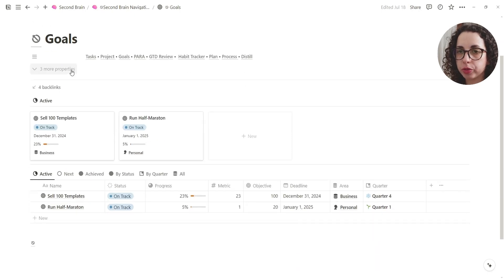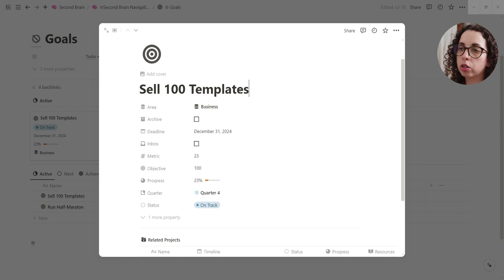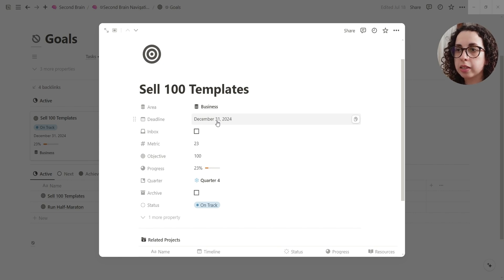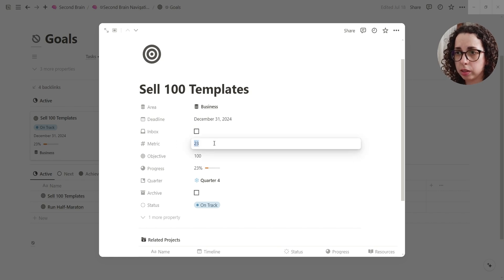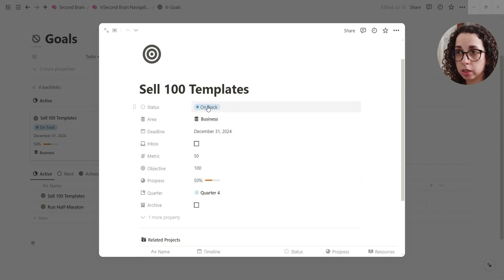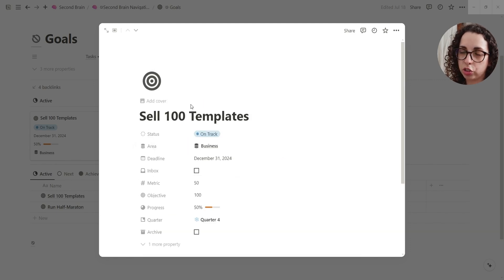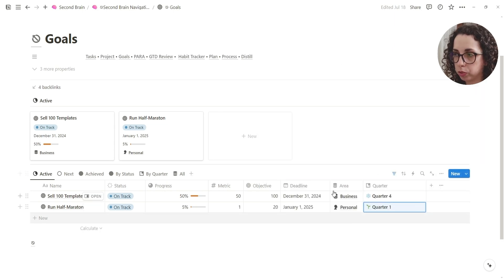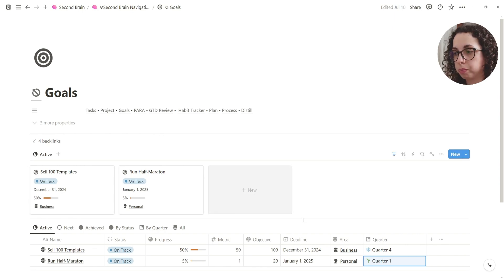Goal Tracker - Ultimate Notion Second Brain Template Video Instruction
This is a video instruction to use the Second Brain Template.

Want to build this Second Brain step-by-step with me? Join the waitlist for the free video course